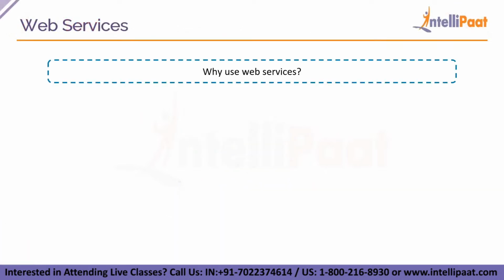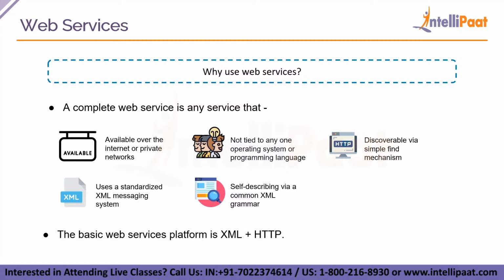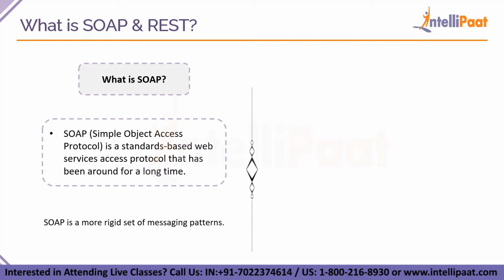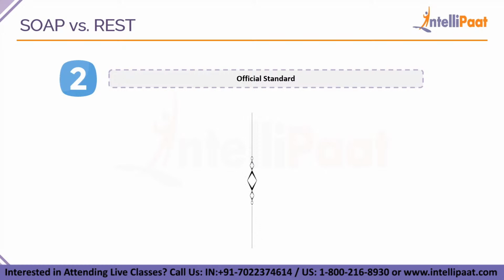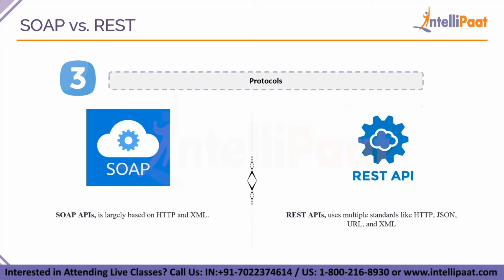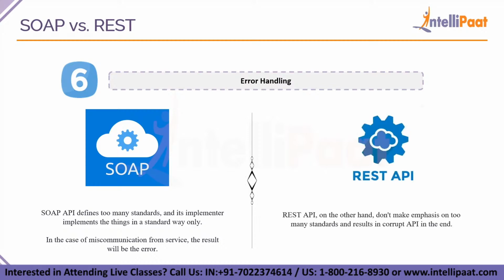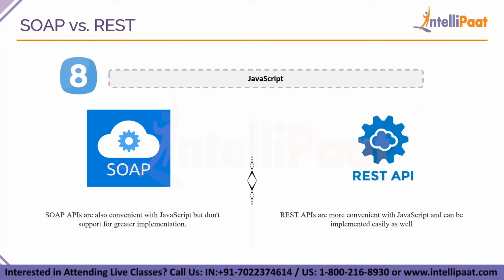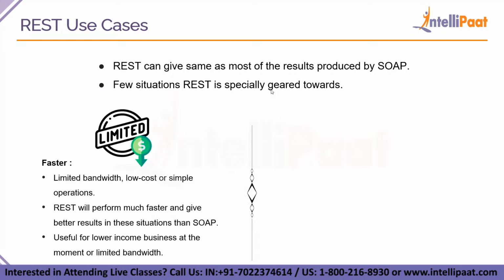Soap vs Rest | Difference Between Soap and Rest | NodeJS Tutorial Intellipaat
In this Soap vs Rest video, you will learn what is web service, what is soap and rest, the difference between Rest and Soap, how each one differs from others, its benefits, and its uses.

Interested to read technological blogs?

Are you interested to earn any of the IT Certifications mentioned in the video? Enroll in our Intellipaat courses & become a Certified Professional All Intellipaat training is provided by Industry experts and is completely aligned with industry standards and certification bodies.

Got any questions? Ask us in the comment section below.
Intellipaat Edge
1. 24*7 Lifetime Access & Support
2. Flexible Class Schedule
3. Job Assistance
4. Mentors with +14 yrs
5. Industry Oriented Courseware
6. Lifetime free Course Upgrade